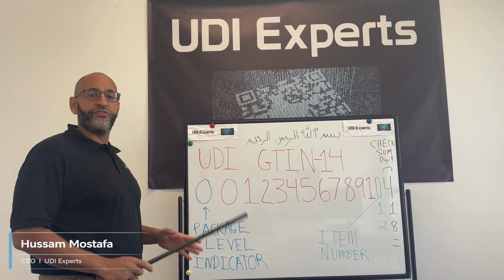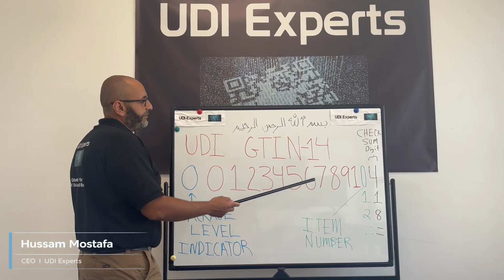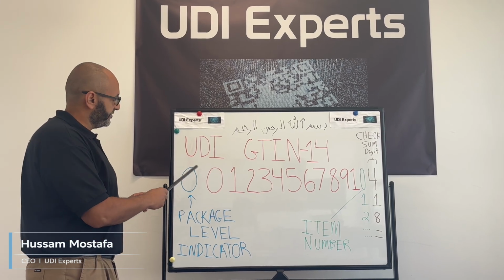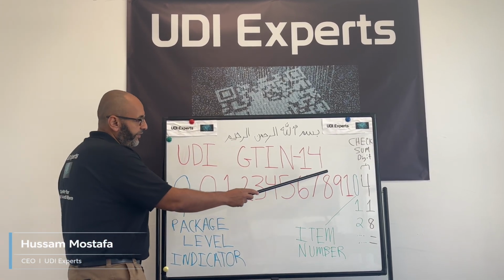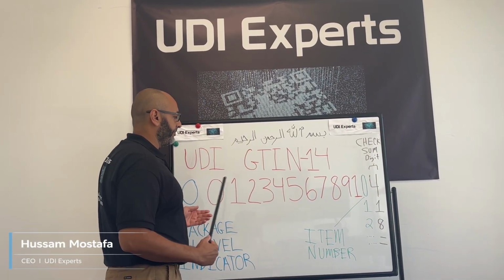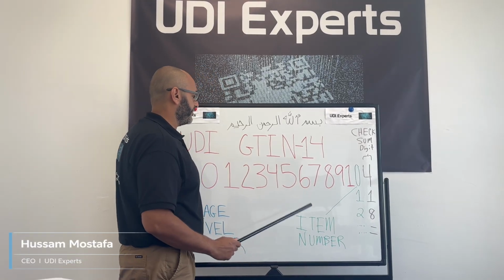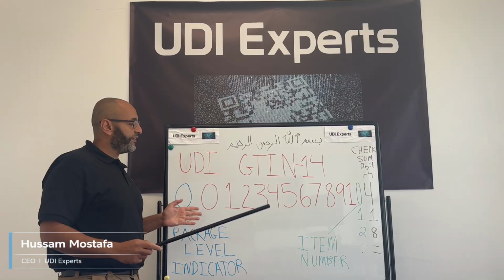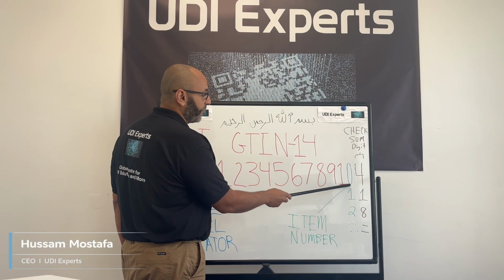#13 Medical Device UDI: Understanding the Role of GTIN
Confused about the difference between UDI and GTIN? You're not alone.
In this video, we explain how the Global Trade Item Number (GTIN) fits into the Unique Device Identification (UDI) system and why understanding the relationship between the two is essential for medical device manufacturers.

Whether you're new to UDI compliance or looking to strengthen your understanding of medical device labeling, this short lesson breaks down these key concepts in a clear and practical way.

📚 In This Video:
✔ What is a UDI?
✔ What is a GTIN?
✔ How GTIN is used within the UDI system
✔ The relationship between UDI and Device Identifier (DI)
✔ Why GTIN is important for medical device labeling and compliance

Understanding these concepts can help manufacturers build a more effective labeling strategy and avoid common misunderstandings during UDI implementation.

About UDI Experts
UDI Experts helps medical device manufacturers simplify global Unique Device Identification (UDI) compliance through regulatory consulting, data management, labeling guidance, implementation support, and training.

💬 What UDI topic would you like us to cover next?